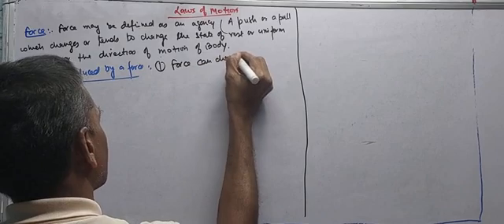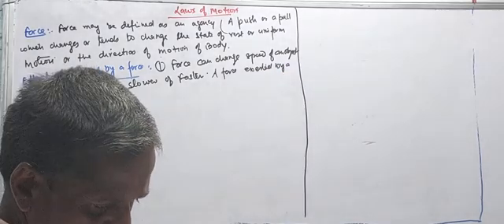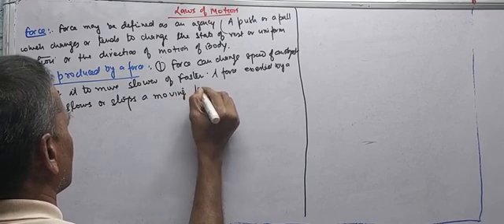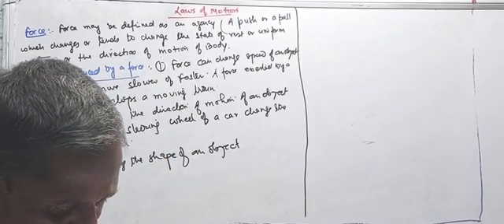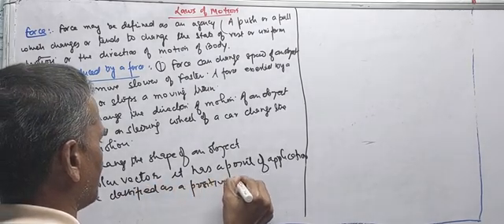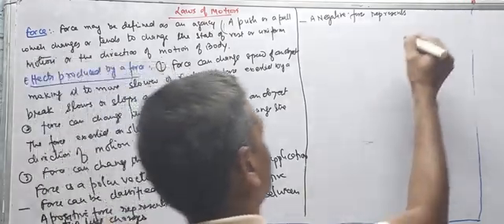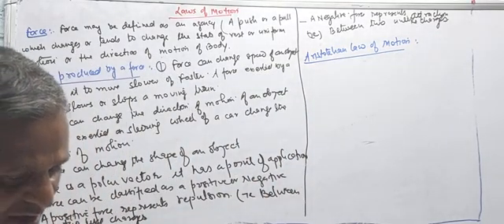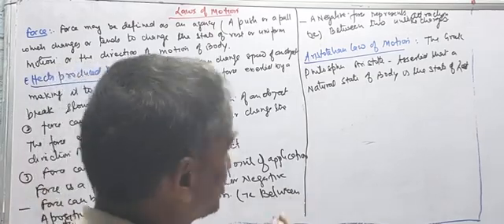Class11th Physics Laws of motion,force types law of inertia by DrYPSingh